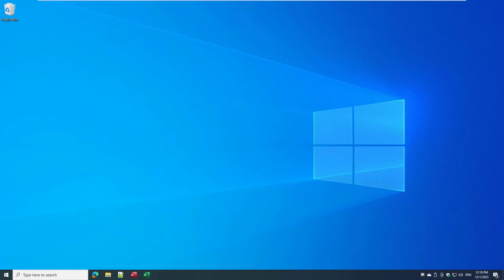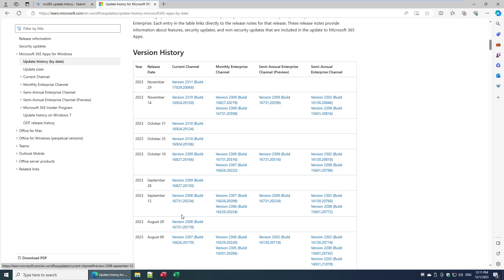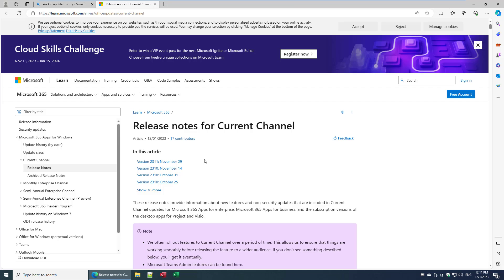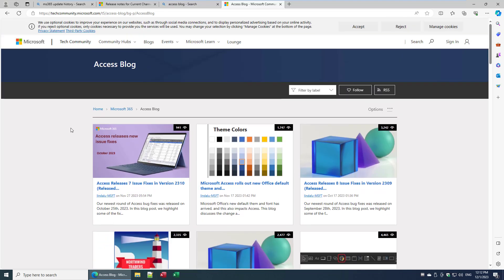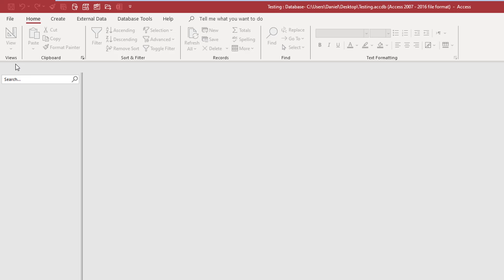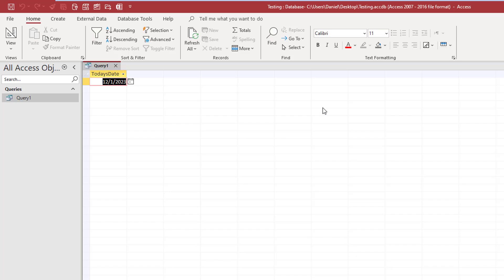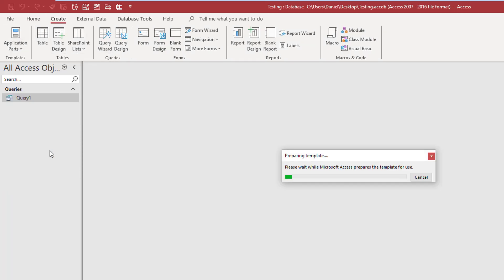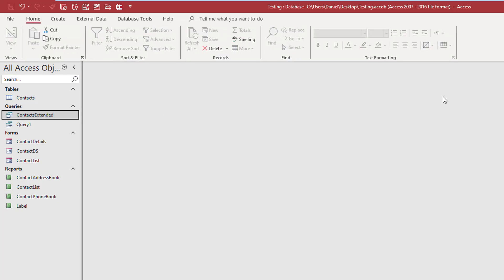Microsoft Access - New SQL View Option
We now have a new option to open a query directly in SQL View, rather than the old way of first opening it in Design View and then switching to SQL View.

Also note, that we also have a new VBA View argument, acViewSql, available to us when using the DoCmd.OpenQuery method.  Sadly, the documentation, see the 2 links provided below, has yet to be updated to reflect this latest addition.

Furthermore, this latest enhancement, like many before it, has gone without being published in the release notes, Access blog and/or Access Roadmap!  Thus, I'm not 100% sure under what build it was released.

*** Update - I did a little quick testing, rolling back my installation build by build, and discovered it was released as part of Version 2311 (Build 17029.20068) on the Current Channel which was released November 29, 2023.